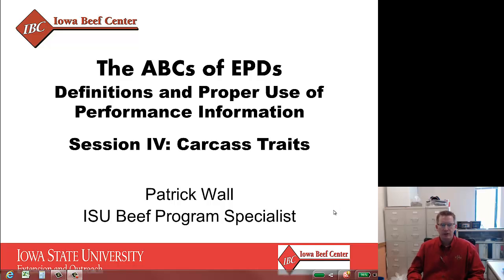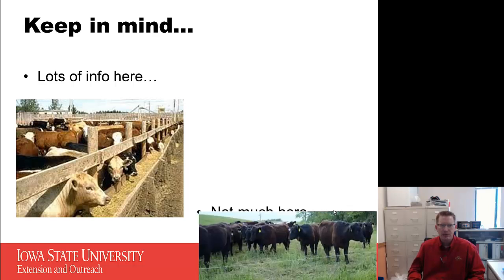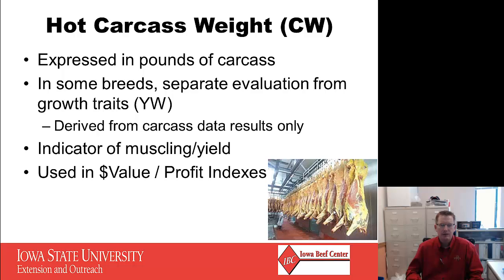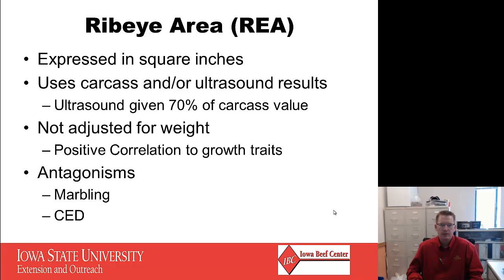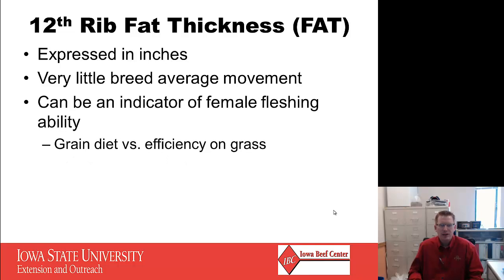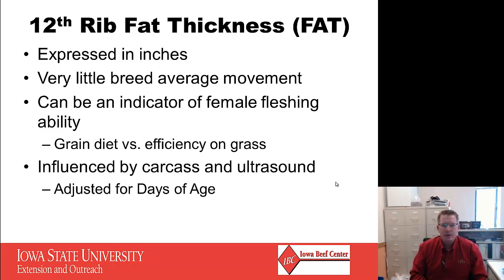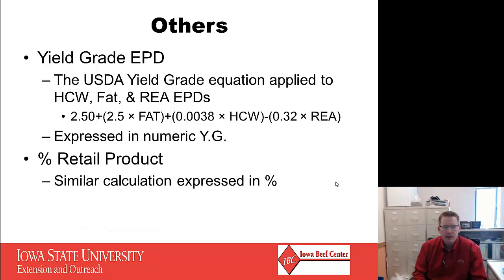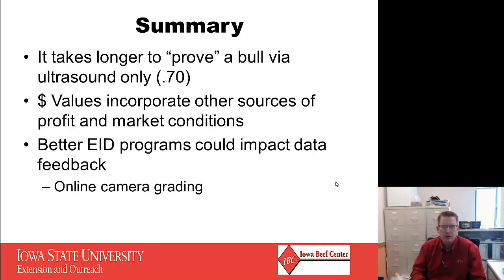EPD Basics: Part 4 -- Carcass Traits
Part 4 of a 4 part series designed to outline the basics of EPD and performance selection criteria in beef cattle.